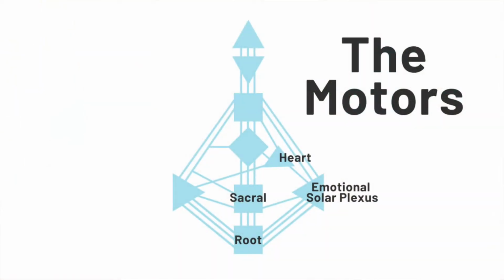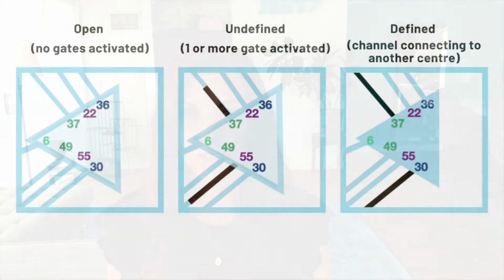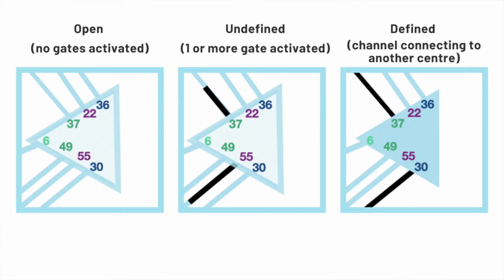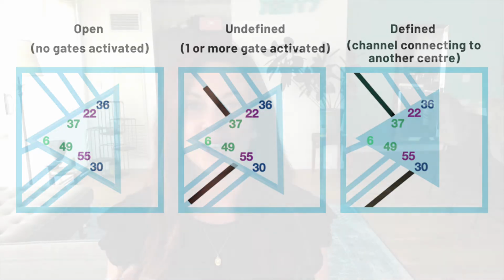What Are Motors in Human Design - How to Use Your Energy in Human Design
Ready to learn more?

Wondering what are motors in Human Design? Or How to use your motors in Human Design? I break down what motors are and how to use them in this video!

Come follow along on IG!